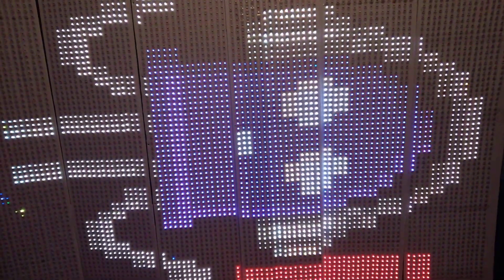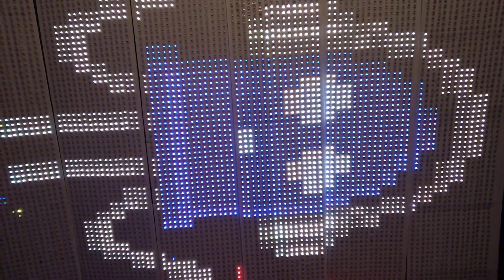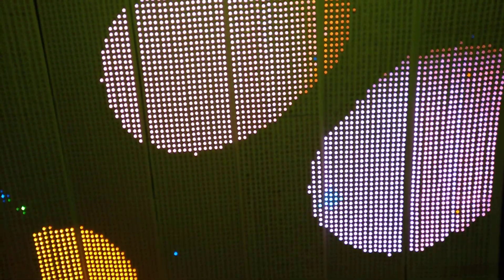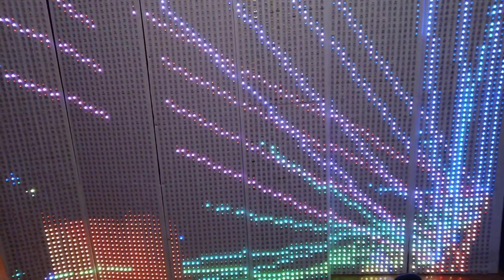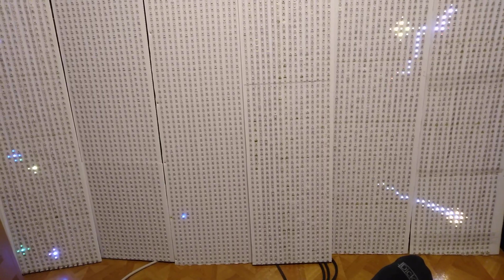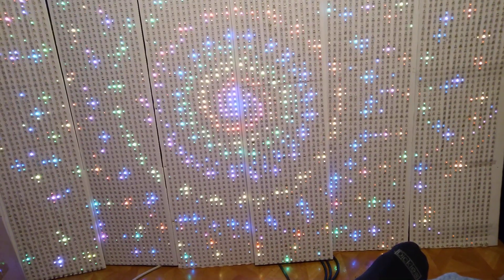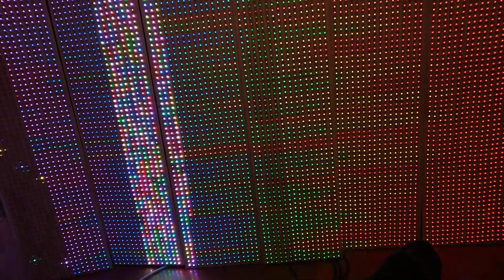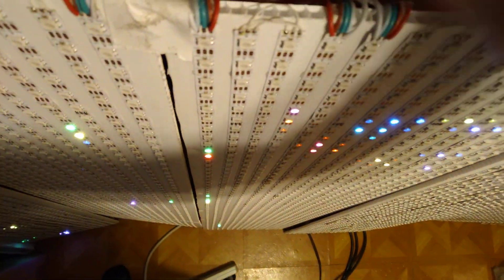72x88 LED Wall with EPS32 and WS2812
My 72x88 LED Wall with EPS32 and WS2812 reached the maximum you cna do with one ESP32 processor.  I was trying to reach 72 by 96 but it would not allow it.  Then the LED that was blue in earlier parts of the video went crazy and messed up a portion of the screen.